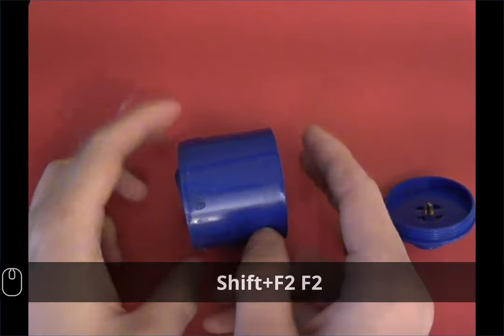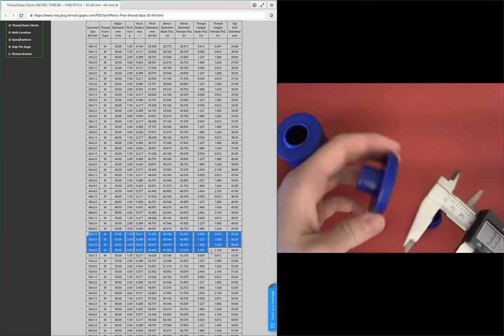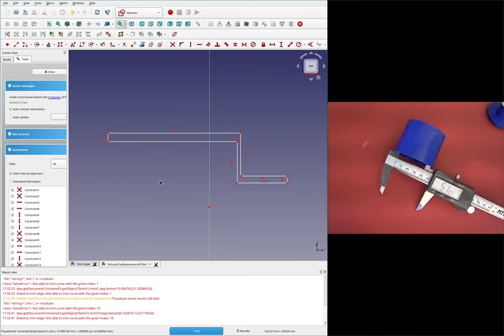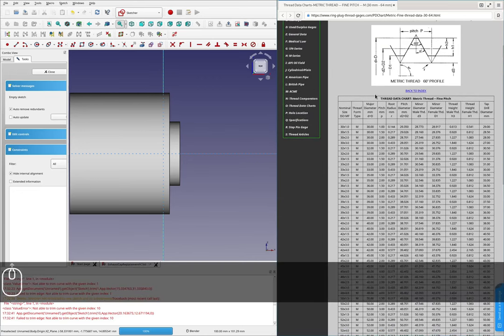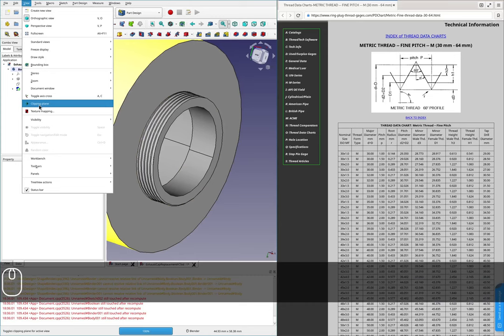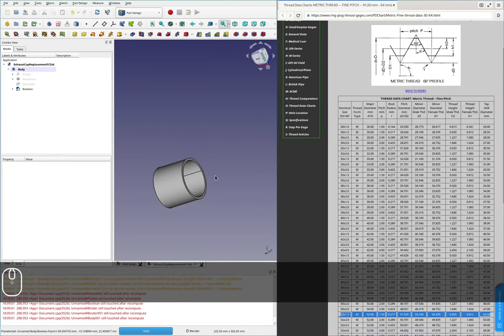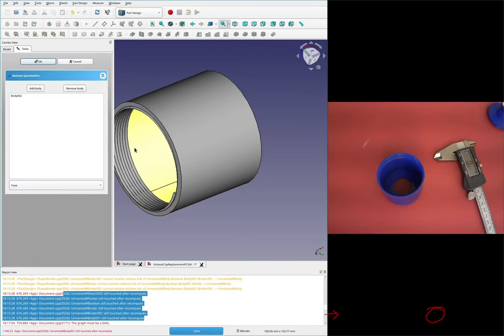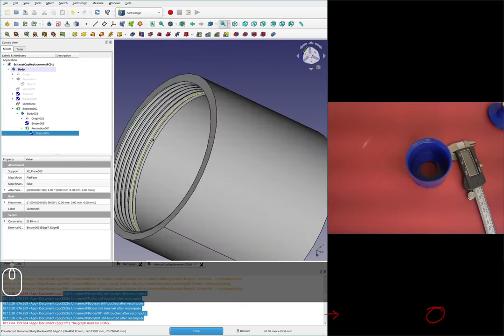[11.1] Replacement Oil Filter - First Pass